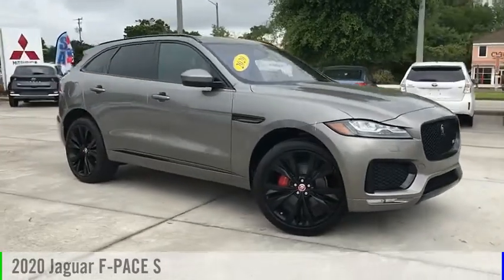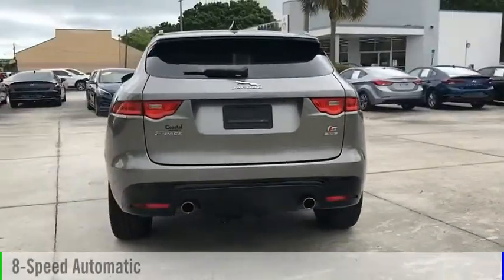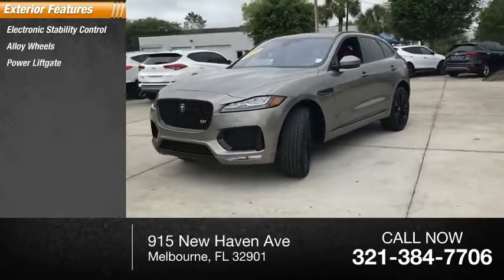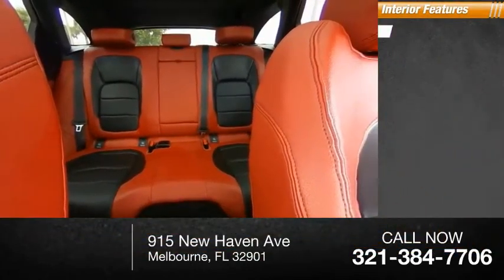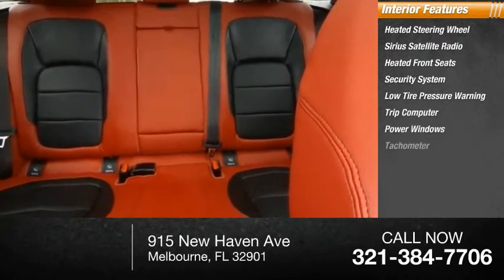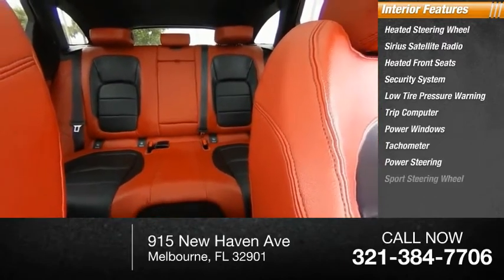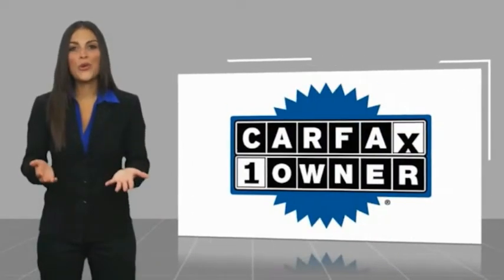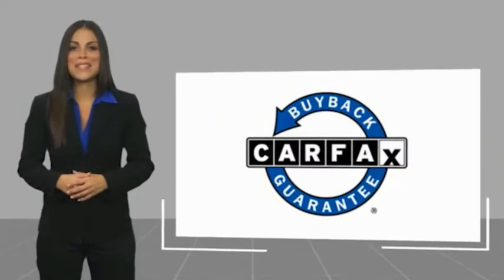2020 Jaguar F-PACE Melbourne FL 98873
2020 Jaguar F-PACE S

This 2020 Jaguar F-PACE S in features: AWD Clean CARFAX. CARFAX One-Owner.